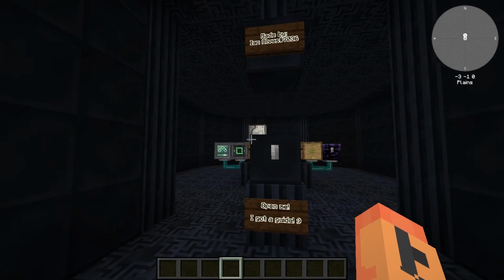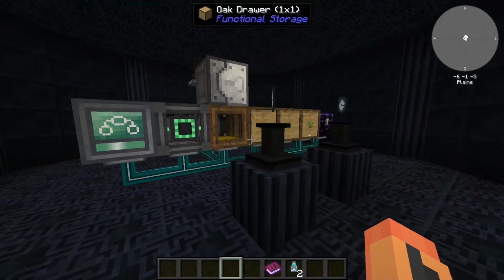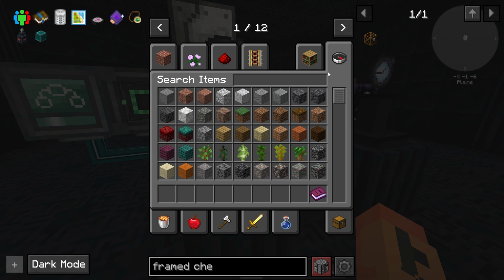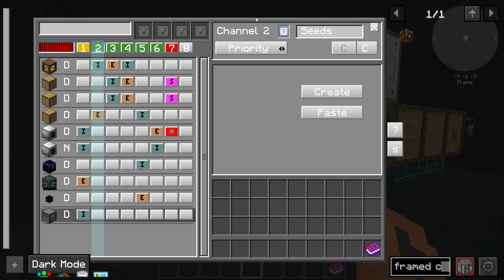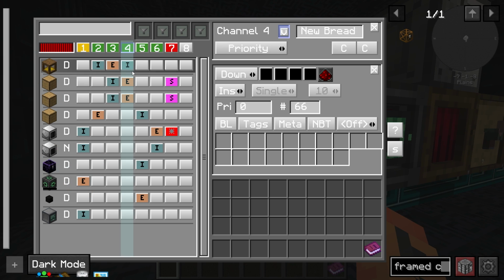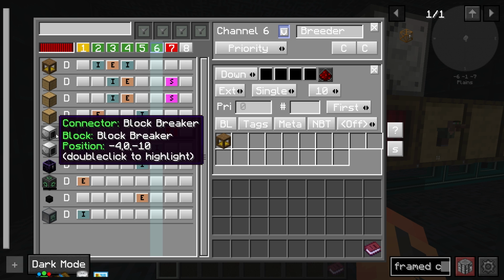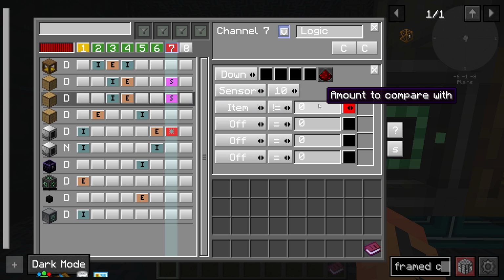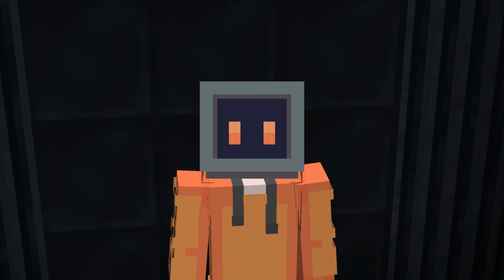FTB Stoneblock 3 Fully Automated Chickens 10/10/10 Breeder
Stoneblock 3 is here and there"s more action and adventure waiting for you than ever before! In a world of rock and stone, release you inner dwarf and build subterranean kingdoms! Use magic and technology to forge your realm to your designs.

FTB Stoneblock 3 Fully Automated Chickens 10/10/10 Breeder with SystemCollpase.